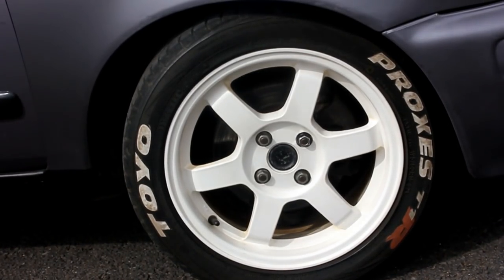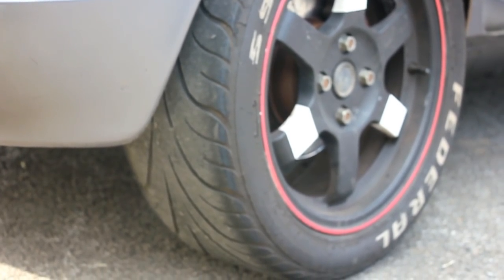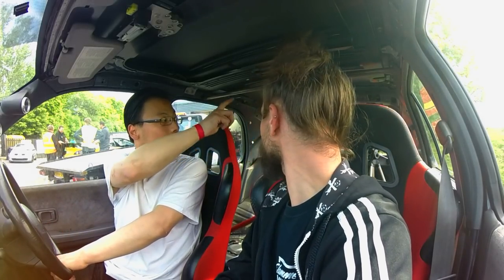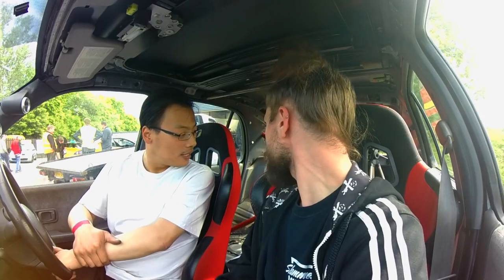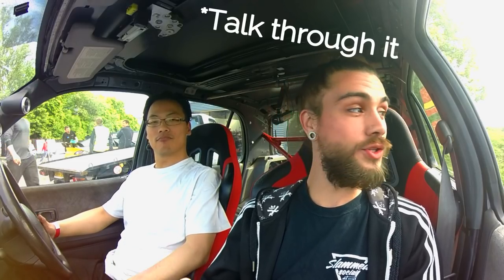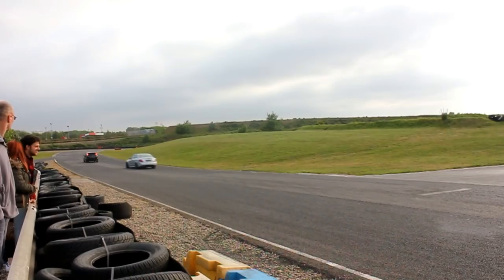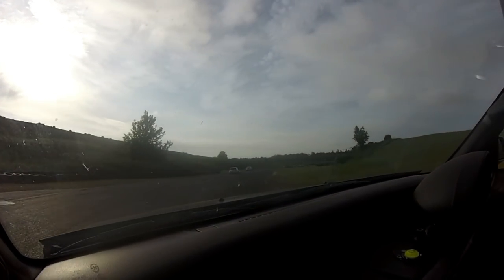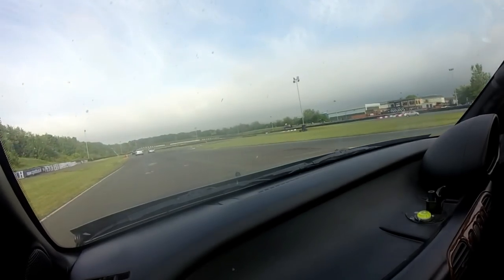NISSAN MICRA 1.3 TURBO takes to the TRACK || 162BHP BOOSTED K11 ♛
LETS TORQUE CARS
THE BOOSTED MICRA IS BACK!  A TURBO'D NISSAN MICRA K11 , A BOOSTED 1.3 PUSHING OUT OVER DOUBLE THE ORIGINAL FIGURES WITH A 150FT LB OF TORQUE TO HELP IT ALONG ASWELL .. ONE OF THE FASTEST MICRAS OUT THERE MABY? WELL BEFORE WE SEEN IT ON THE STREET HERE WE ARE TO SEE IT WHERE IT BELONGS ON THE TRACK!

(ILL LEAVE HIS SPEC LIST LIKE AND YOUTUBE LINK BELOW)

FOR A DAY IN THE LIFE OF ME
CAR SHOWS
CAR MEETS
HOW TO'S
CAR REVIEWS
AND MUCH MORE COMING!!!

none of the music is my own and i do not claim any rights for the music in this video..
all music rights owned by the artist

(all youtube music links below)